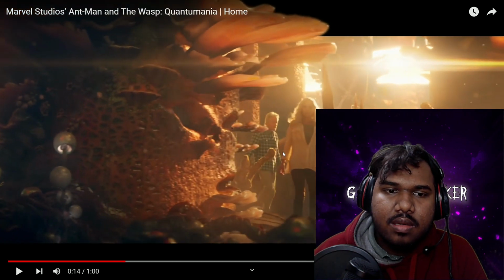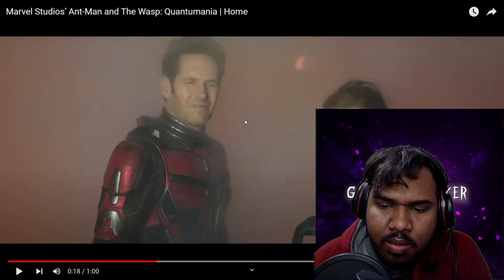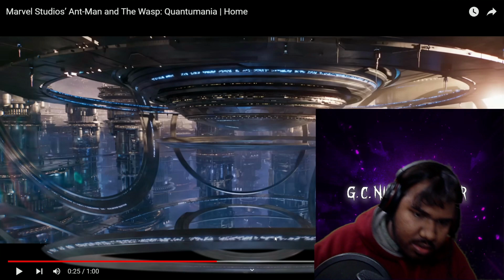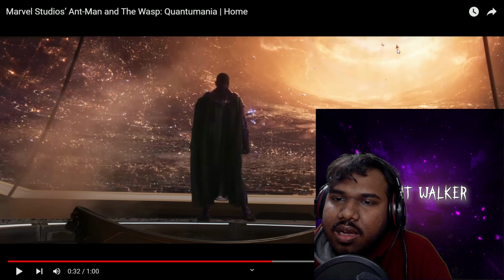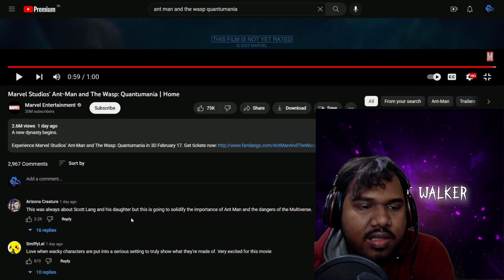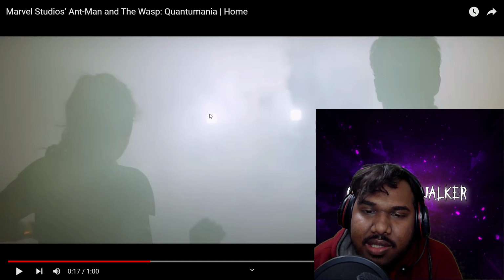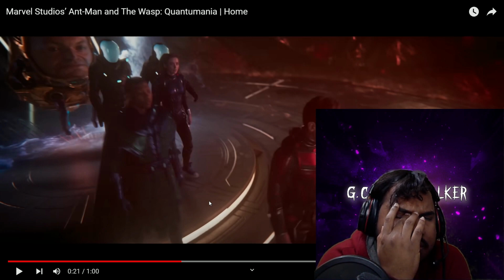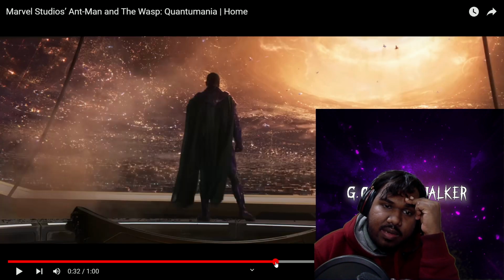Reaction: Marvel Studios’ Ant-Man and The Wasp: Quantumania | Home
This movie continues to amaze

YouTube Description:
Witness the beginning of a new dynasty. Watch the brand-new trailer for Marvel Studios’ AntManAndTheWasp: Quantumania and experience it in 3D February 17.

About my novel Dreams of perfection:

Dreams of Perfection describes the book in two ways, its the story of a young girl who saw her fathers suicide when she was seven and has grown up to realize she inherited powers from him which she wants no part of; she just wants her family back together, especially once her father suddenly returns out of no where.
A mother who feels inadequate to raise the child alone, but hides behind a tough persona; and it's the story of a father who is functionally immortal and has, for his whole life believed he is incapable of love, till he got this family, only to realize that too will be used against him to manipulate him.
His hands remain tied by events way bigger than him not allowing him to even die in peace die. They all dream of a perfect life, never to have it.
Secondly the main "antagonists" Feed on living creatures existence and by the end leave no trace or memory of them ever existing, except glitches in reality causing spontaneous dreams, however if they don't complete the feeding process the persons themselves exist, but it was like they never did and no one has memories of them.
There are enough of such people to have formed their own society, hope you get the idea. Also there is Ares the God of war and Kronos the lord of time, because why not.

Buy Dreams of Perfection:

Amazon. in

Amazon. com

Amazon. co. uk